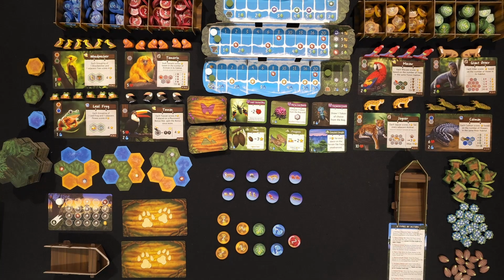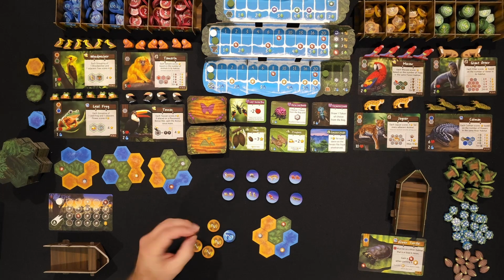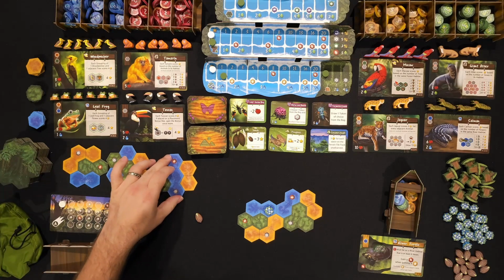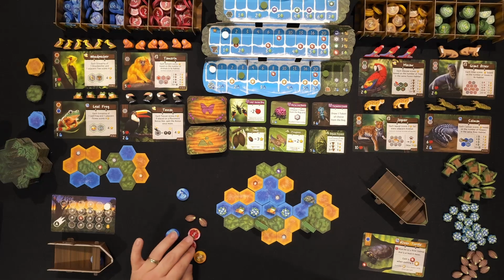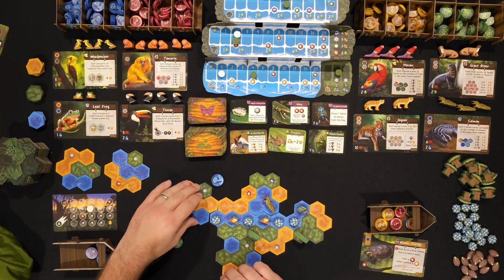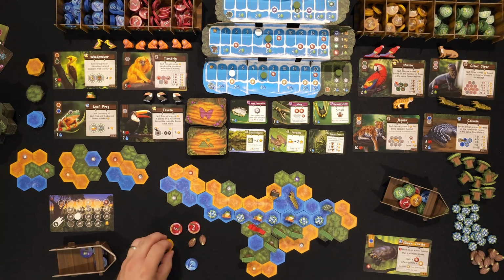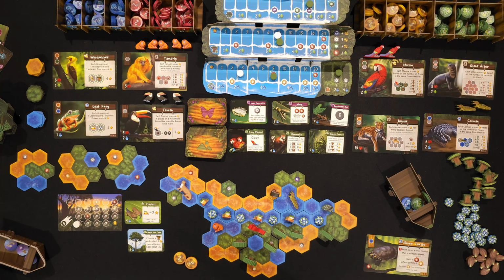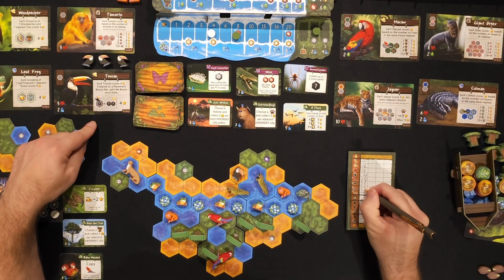How to Play Life of the Amazonia Solo with Full Playthrough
Life of the Amazonia is a great multiplayer game and has a great solo mode where you take on scenarios. In this video, I teach how to play Life of the Amazonia and then playthrough the first scenario, which is a very basic scenario without extra rules involved. I do not go into scoring until after the playthrough, so check that segment out even if you do not stick around for the playthrough itself.

Timestamps:
00:00 Introduction and Scenario Overview
00:44 Set-up and Starting Animal
03:23 Player How to Play
09:12 Controlling the Automa
11:11 Playthrough
48:26 Scoring
52:29 Outro